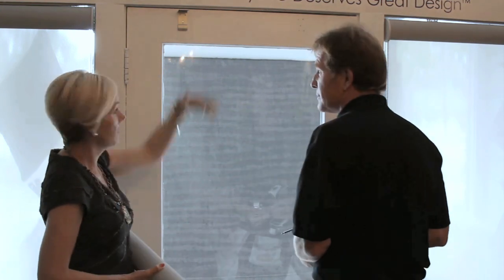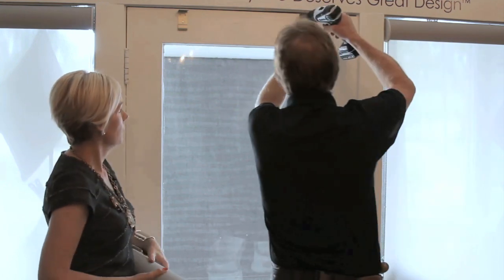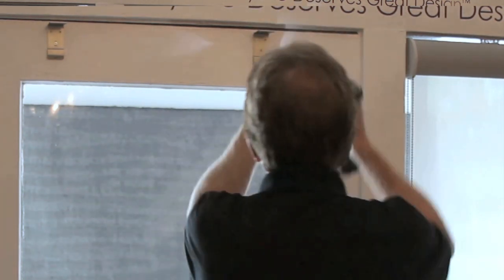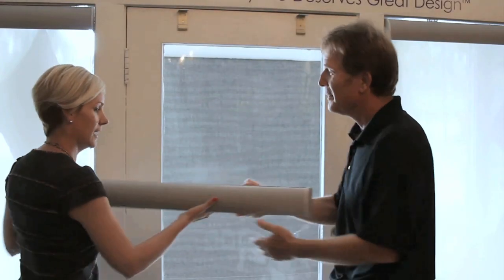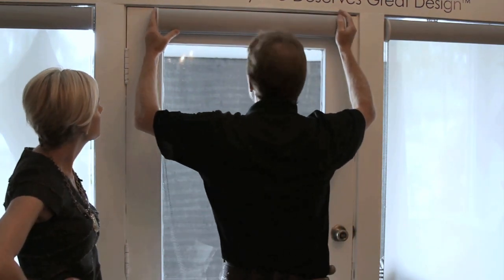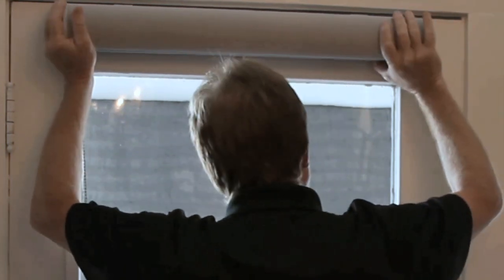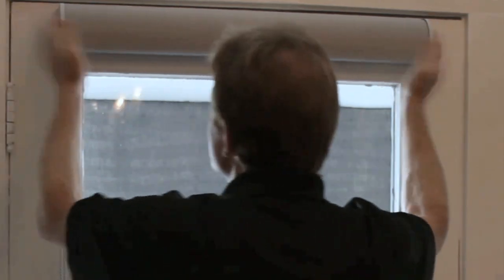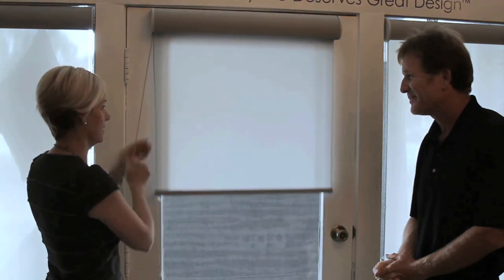KK How To: Kerrie Kelly Shows How to Install a Hunter Douglas Roller Shade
Kerrie Kelly Design Lab is an exclusive dealer for Hunter Douglas products. To show the quality of the line and how easy it can be to install the design team's favorite roller shade, Kerrie partners with her installer to show how easily it is done.